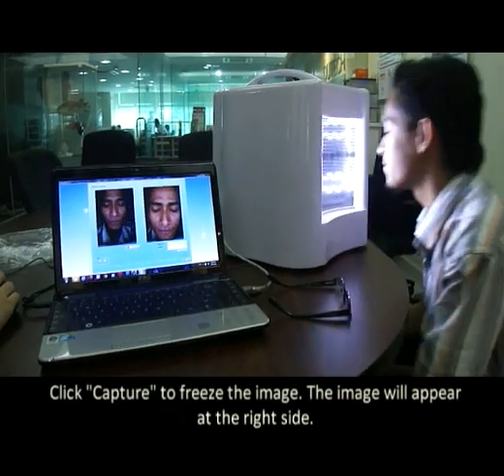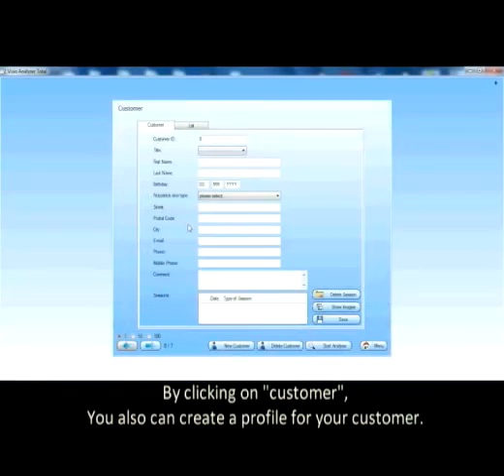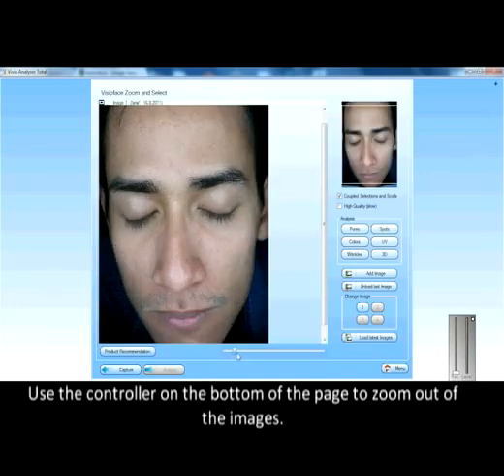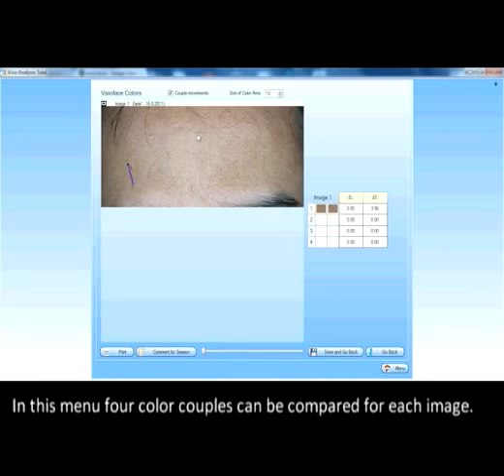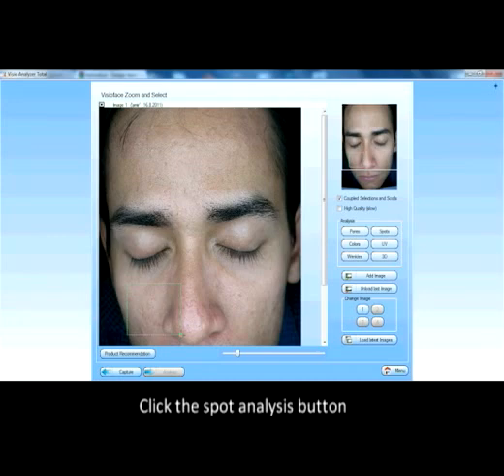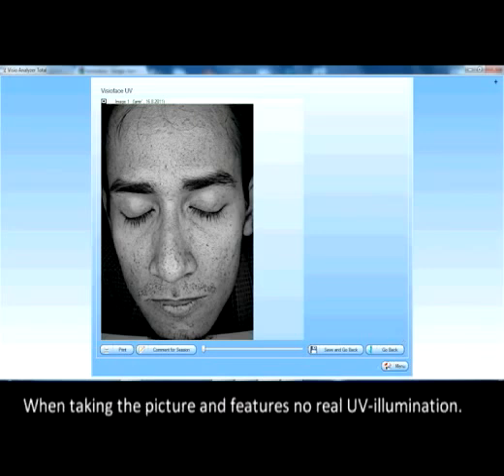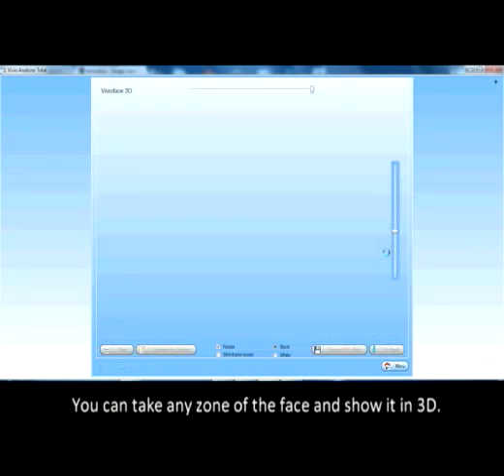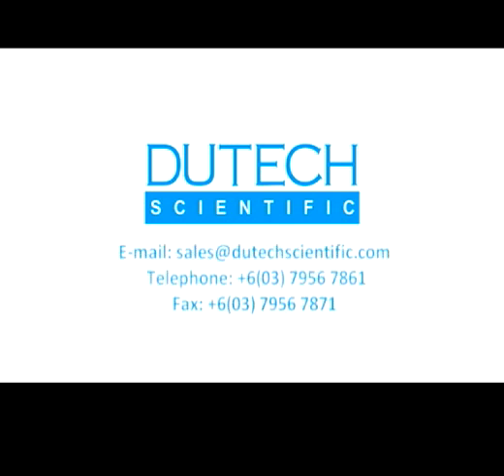Visioface® Quick Dutech Scientific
Visioface® Quick

- Full face photography - Comprehensive, economic analysis of the face
- Hardware consisting of light facial booth in which the face is placed (frontally or sidewise)
- White LEDs inside the booth
- Diodes illuminating the face very homogenously without requiring service
- Can analyse spots, pores, wrinkles and color differences.
- UV-like photo is generated by the software
- 3D-image of the chosen area of interest can be calculated